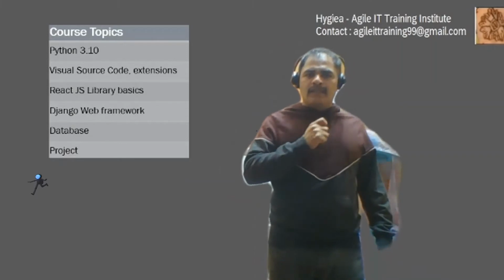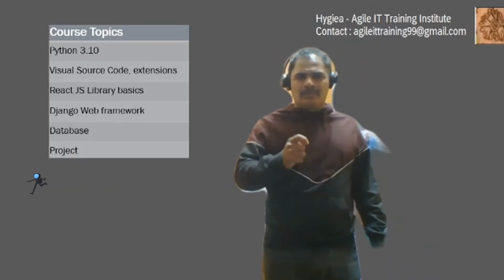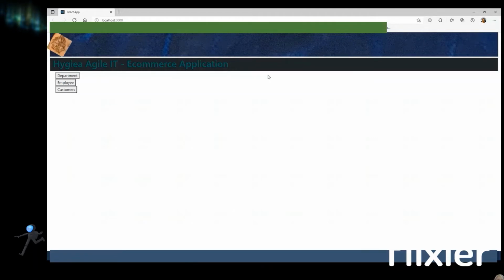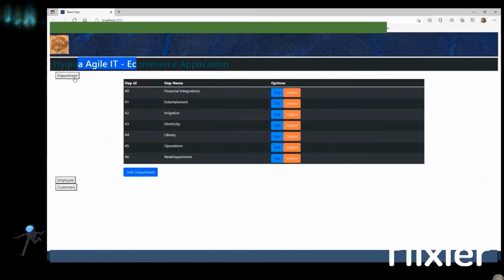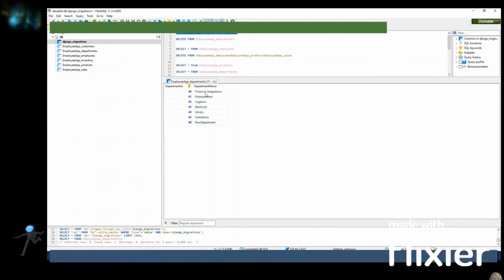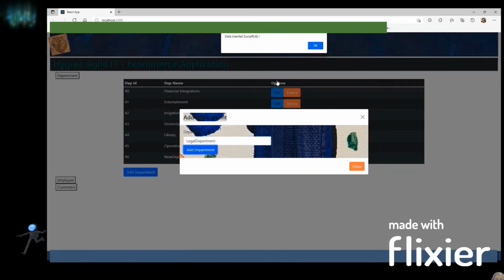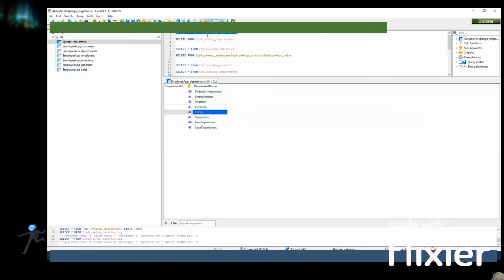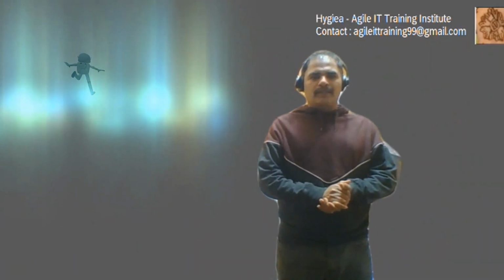Project Driven Training Course - Python, ReactJS, Django (Course Content)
it is an Introductory session about what will be covered during the training course